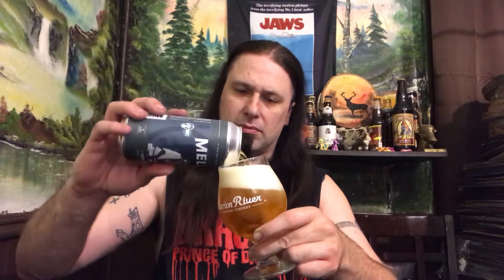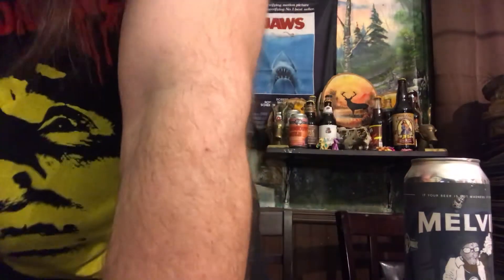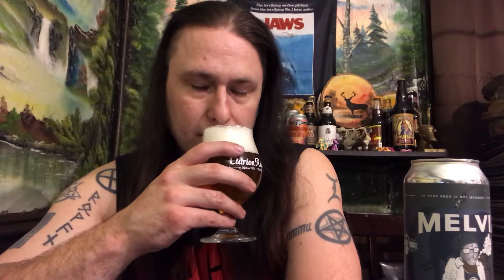Melvin - Hubert Pale Ale - PABrewNews